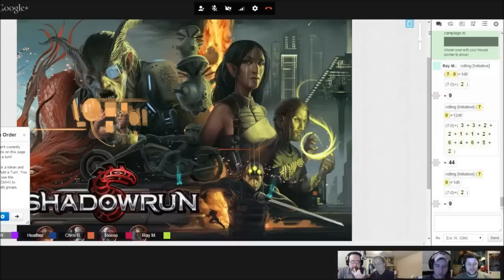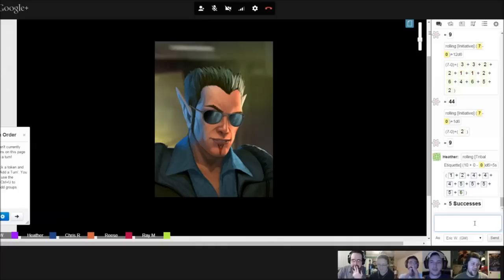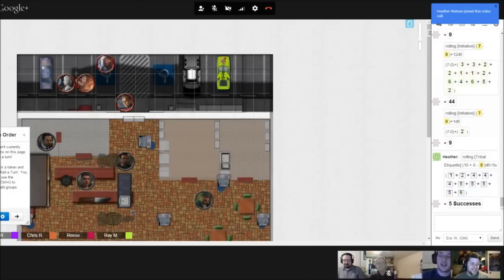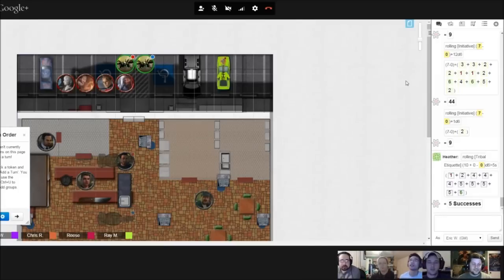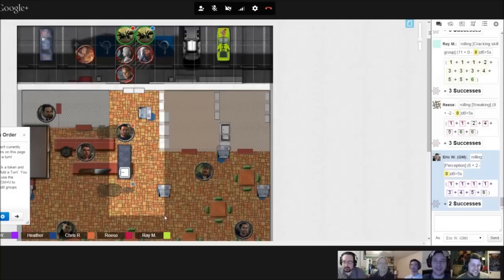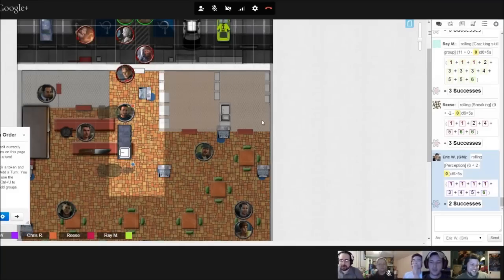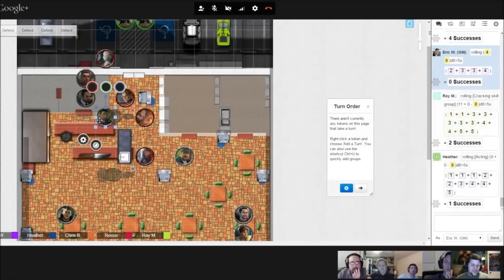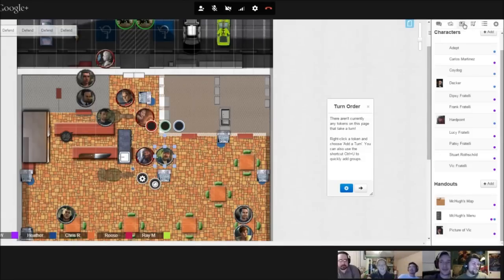Shadowrun 5E Roll20 - Food Fight (1 of 3)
Our very first attempt at running a Shadowrun Fifth Edition adventure!  We're running through the recommended starting mission, Food Fight with some pre-generated characters.

Note that I'm not yet completely savvy on the Shadowrun rules and mostly used the Quick Start Rules as a guide.